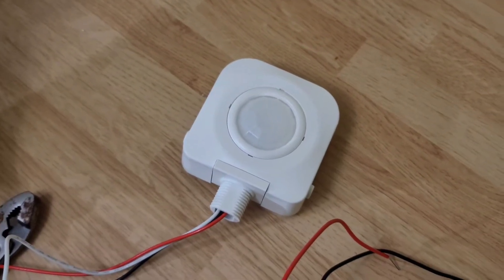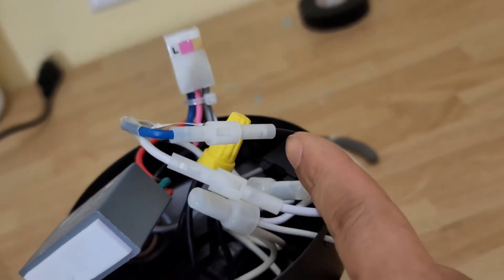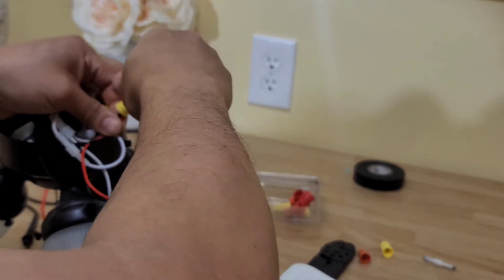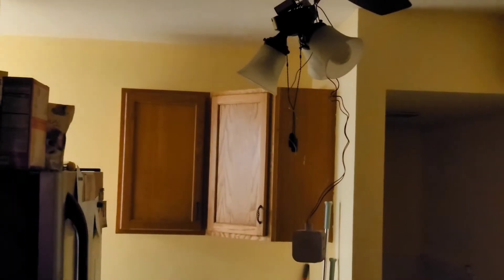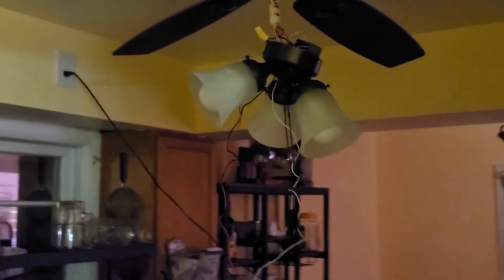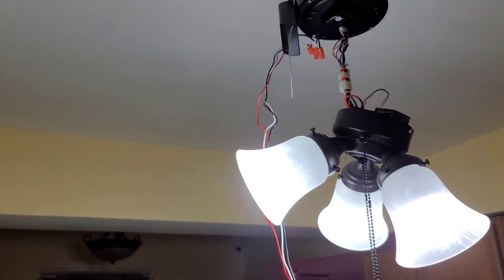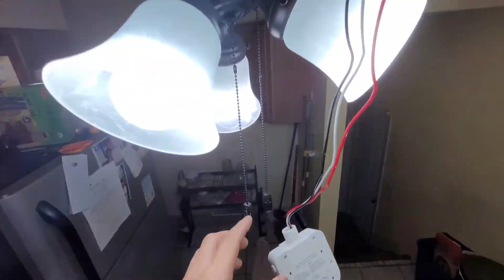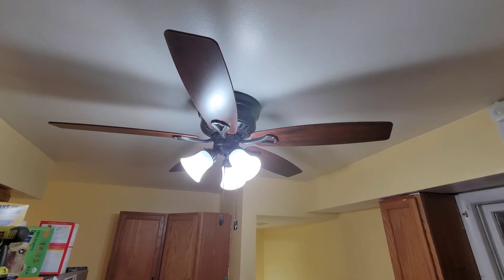How to install motion sensor to ceiling fan lights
How to connect EverElectrix Ceiling Occupancy Motion Sensor to ceiling fan lights.
EverElectrix Ceiling Occupancy...